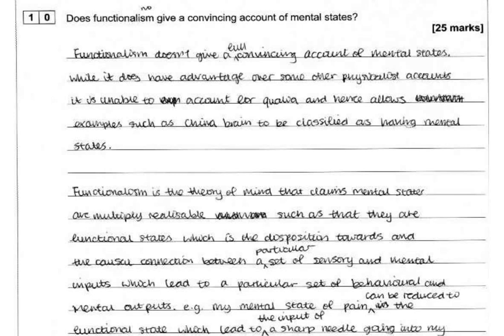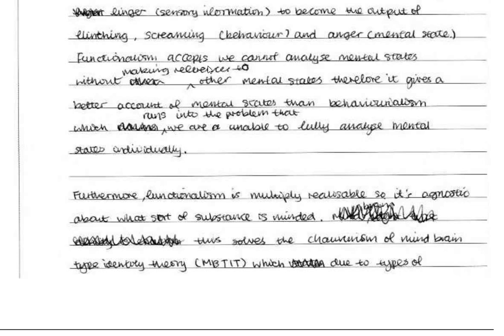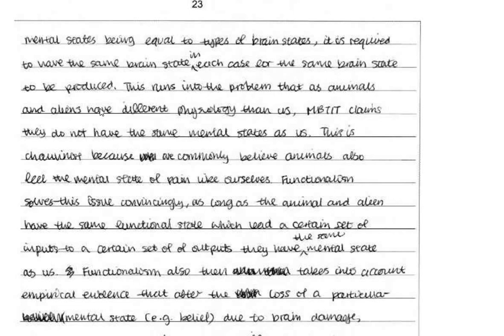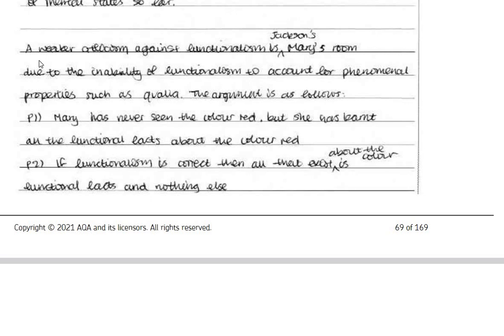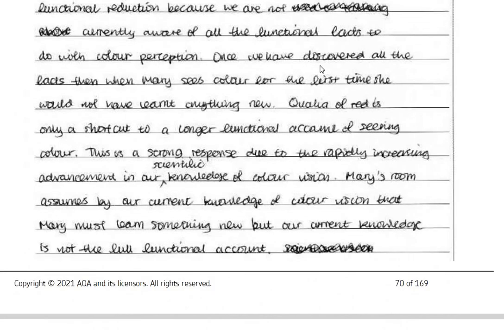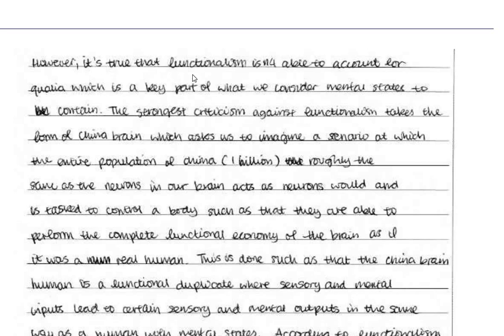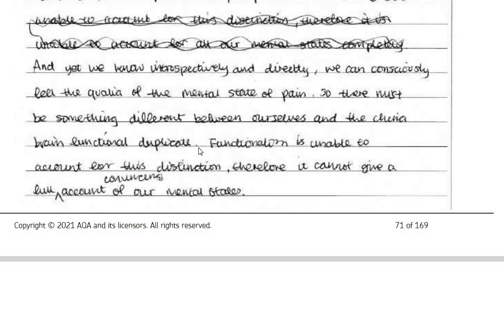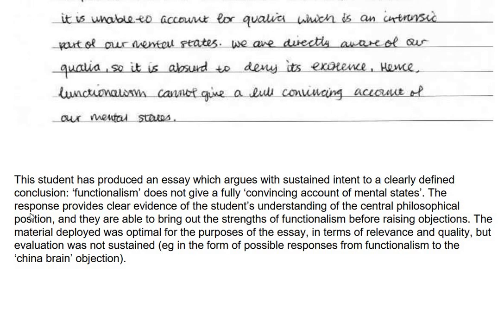Functionalism A grade exemplar 25 marker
A live marked grade exemplar for an A grade essay on functionalism. Turn on your subtitles, make some notes and see if you can improve on this answer